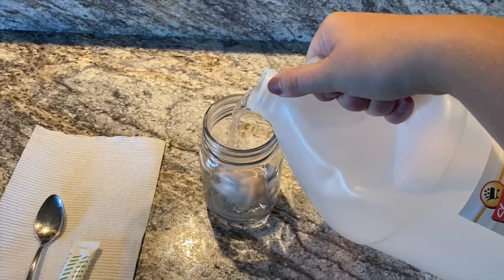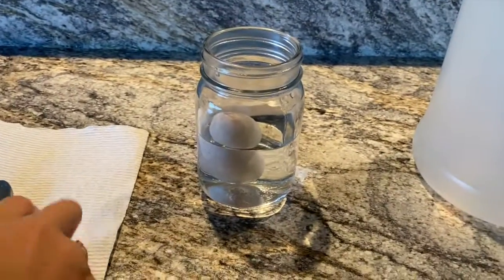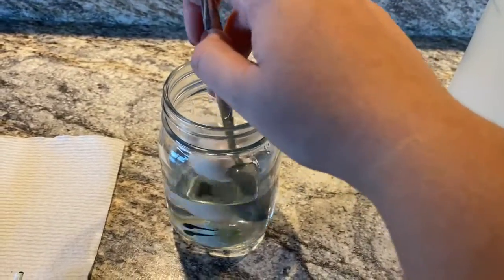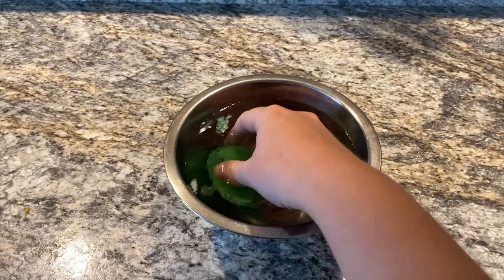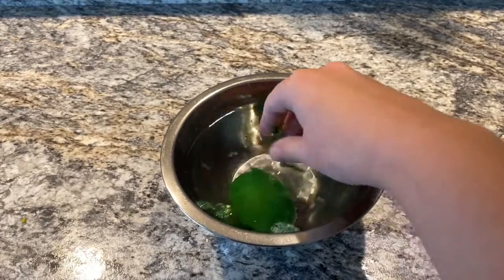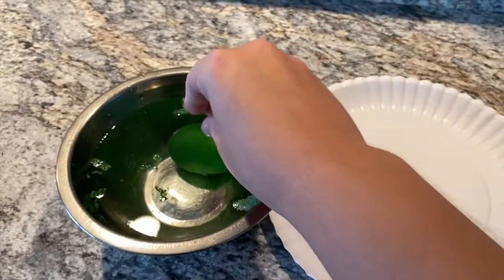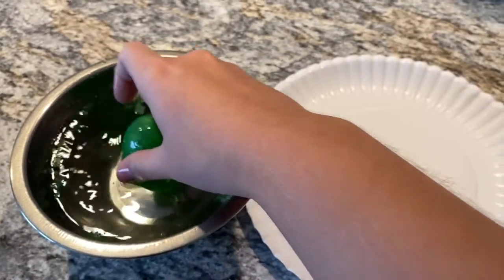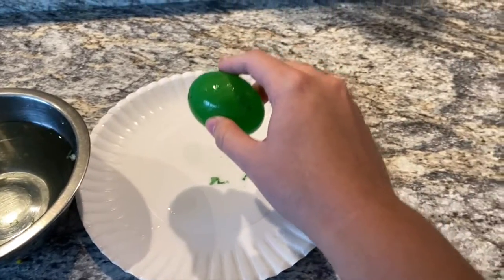APCM Rubber Egg